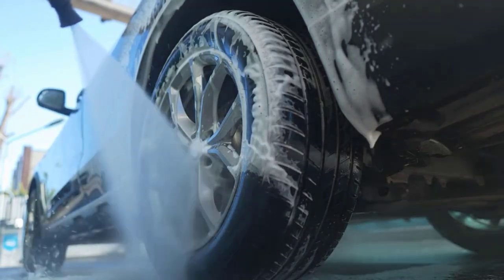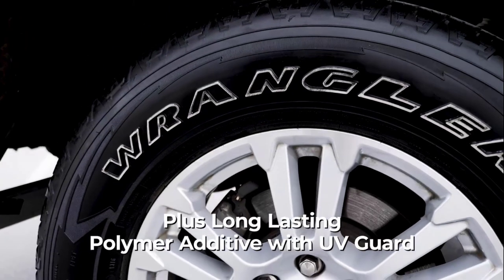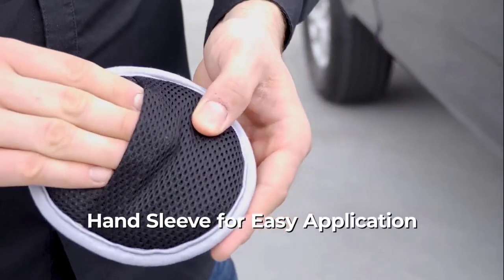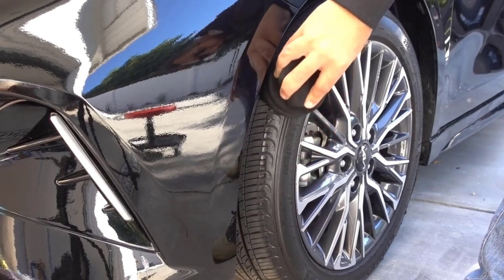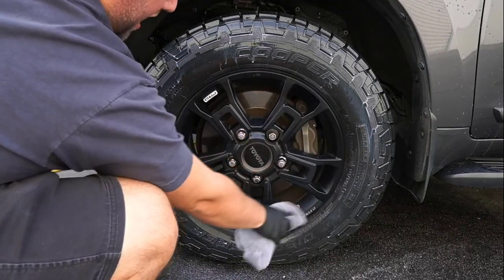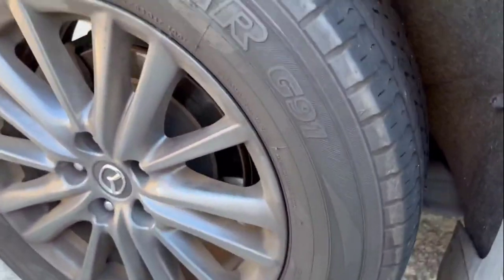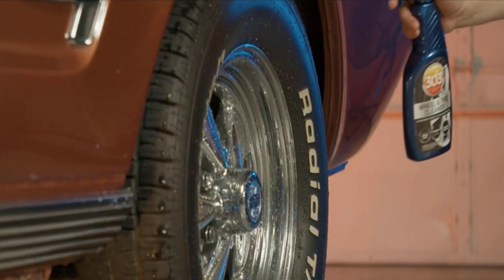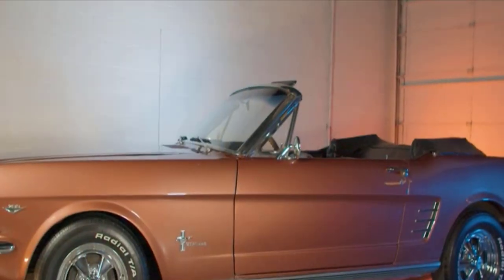Best Tire Shine Spray (Keep Your Tires Shining Like New)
💥Welcome To Autos Yard Channel💥